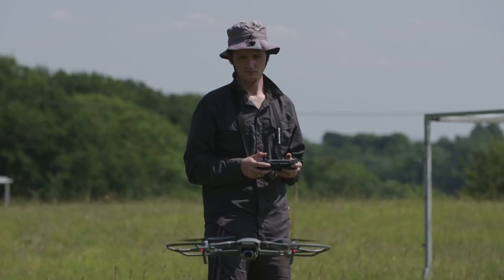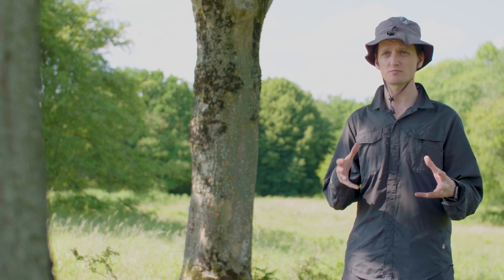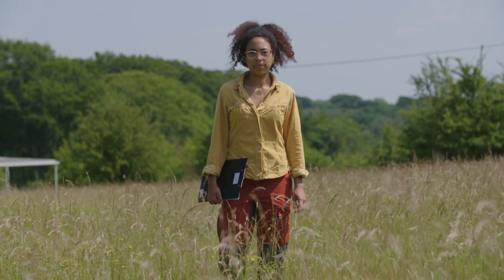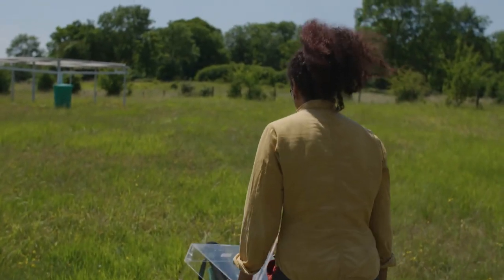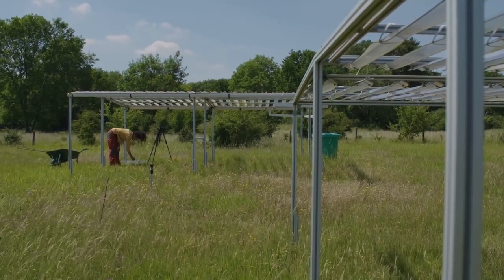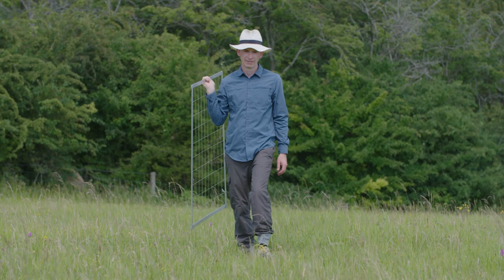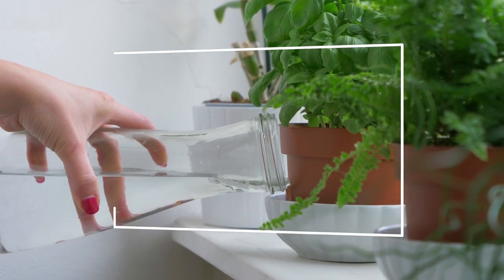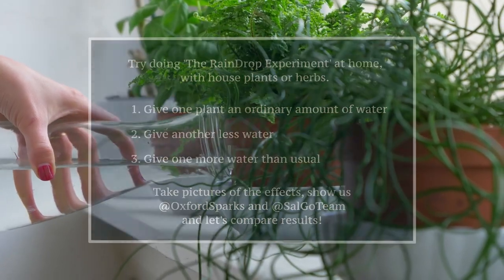The RainDrop Experiment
How can we predict the future of grassland ecosystems? What's it like to be an ecologist working in the field?
At the moment, we are unable to understand and predict how natural resources will change over time. To try and rectify this, ecologists are setting up field experiments which simulate possible future conditions, in order to see how ecosystems respond. One example is the RainDrop experiment, located at Wytham Woods in Oxfordshire. Here, scientists are using special 'rainout' shelters to simulate conditions of extreme drought and heavy rainfall, in order to understand how the grassland ecosystem responds. We catch up with three scientists from the University of Oxford who are working on the project - Dr Rob Salguero-Gómez, Sara Middleton and Prof Andrew Hector - to find out more.

Try the RainDrop experiment at home, and let us know your results in the comments!

Subtítulos en español: Noelia Zapatero Teruel, con la supervisión de Laura González Fernández (Facultad de Traducción y Documentación, Universidad de Salamanca).